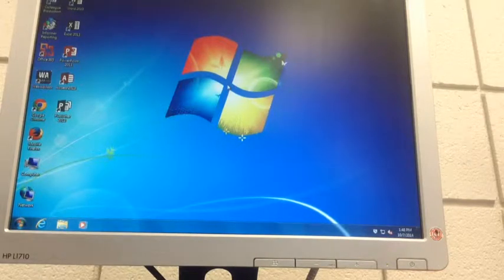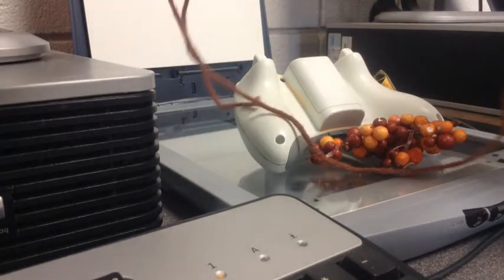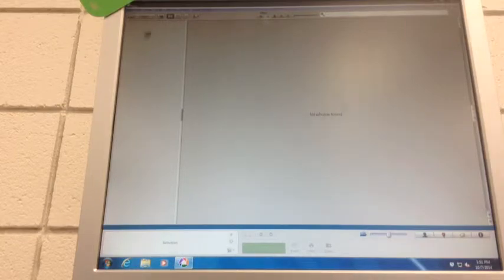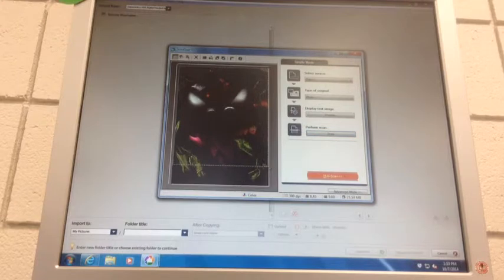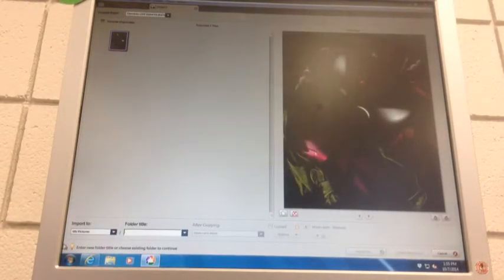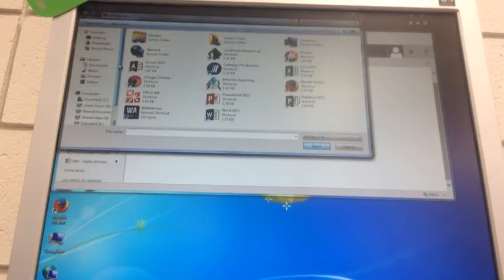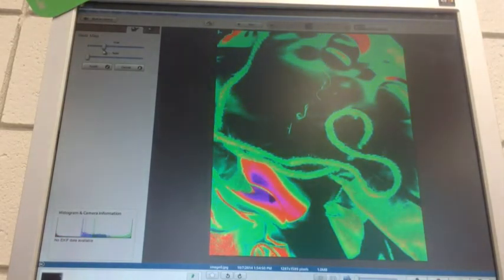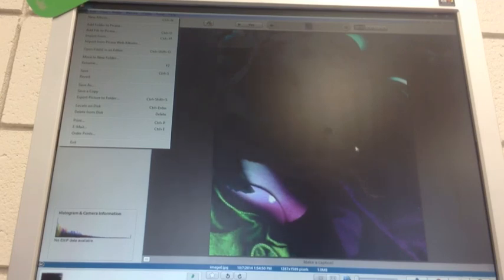Scanogram Tutorial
Using scanners to create original digital art